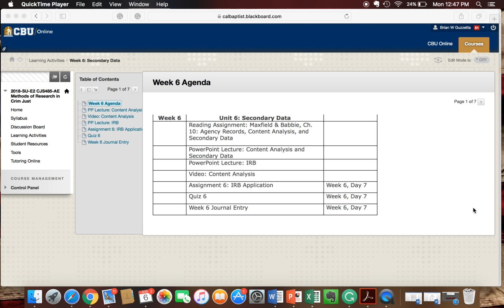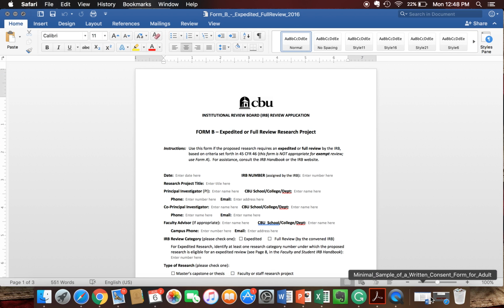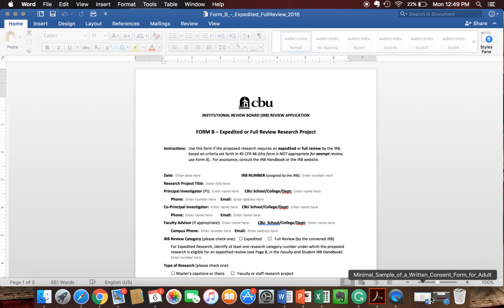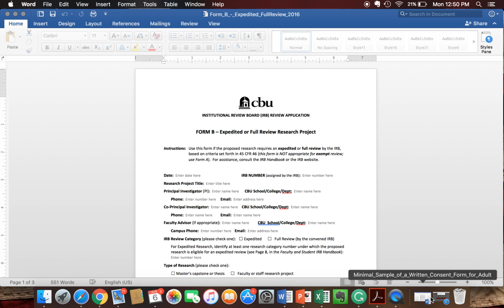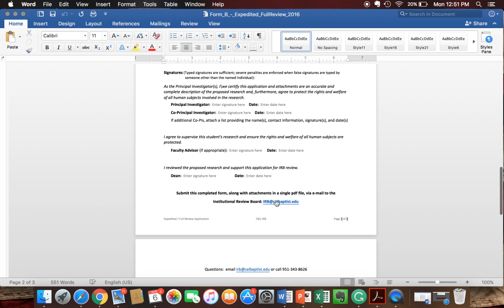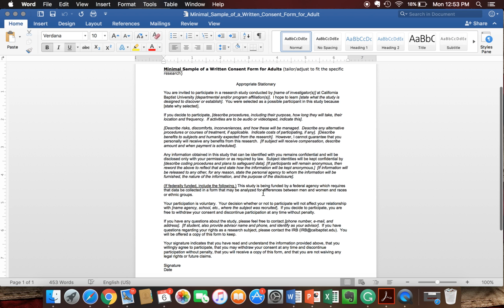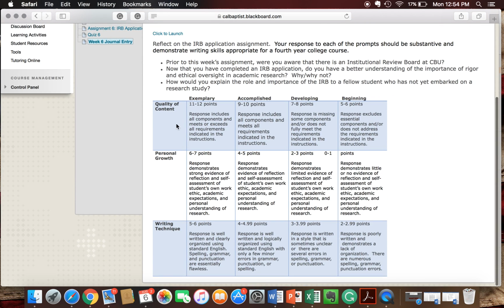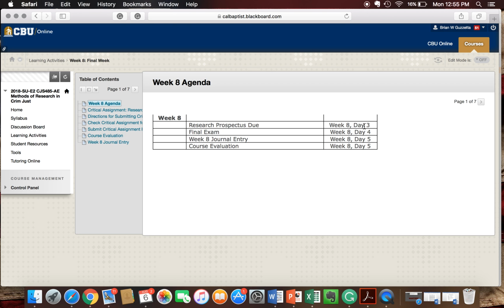CJS485 Week 6